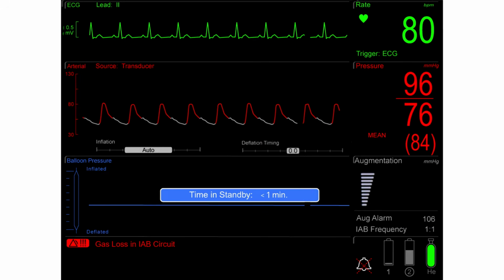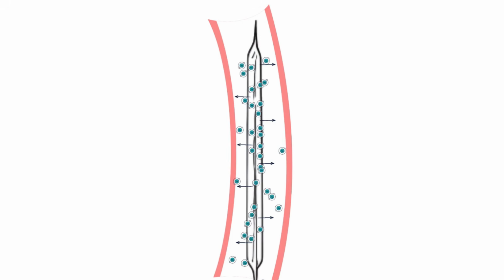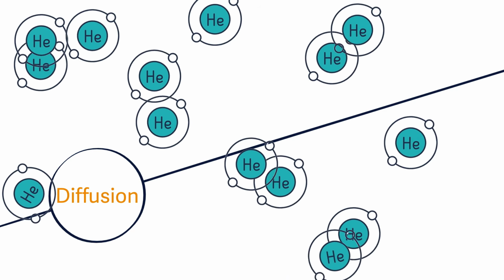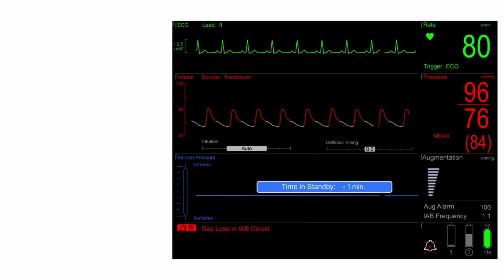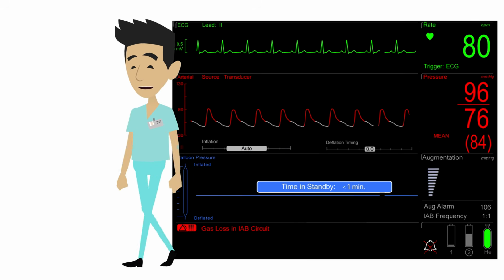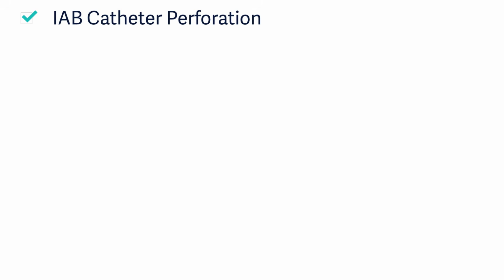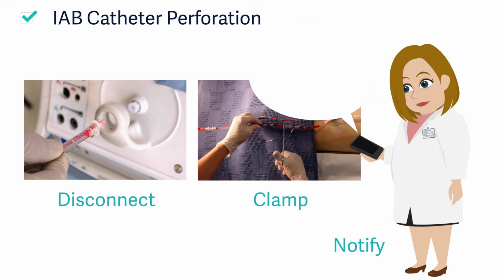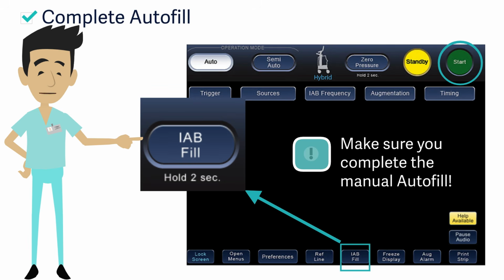IABP Gas Loss Alarm - What It Means and How to Respond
Seeing a Gas Loss in IAB Circuit alarm can be concerning, especially when pumping stops. This video explains what the alarm means, why it occurs, and what actions to take during IABP therapy.

This training video covers helium diffusion, Autofills, causes of gas loss, assessment of catheter perforation, inspection of tubing connections, and troubleshooting steps to help restore therapy.